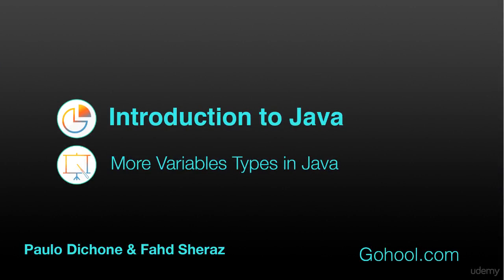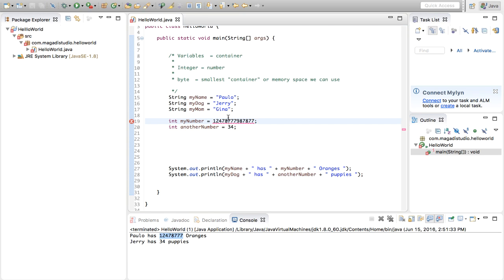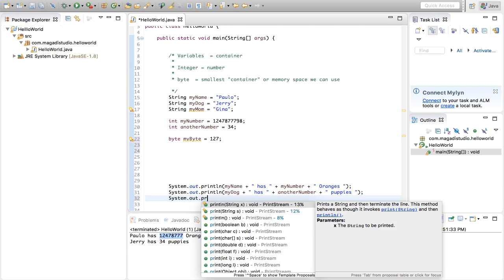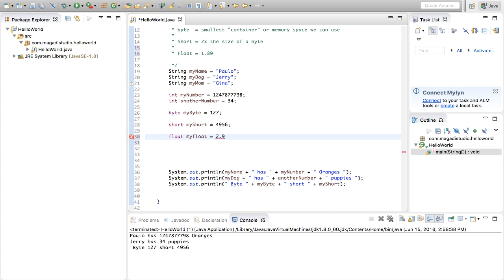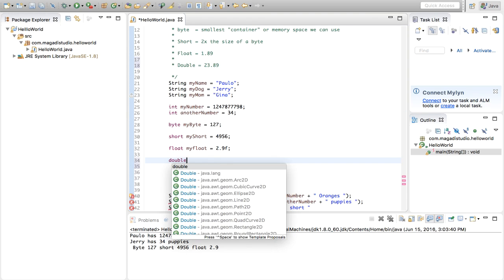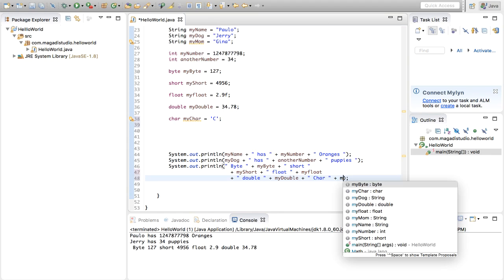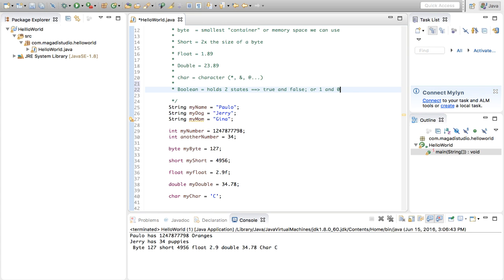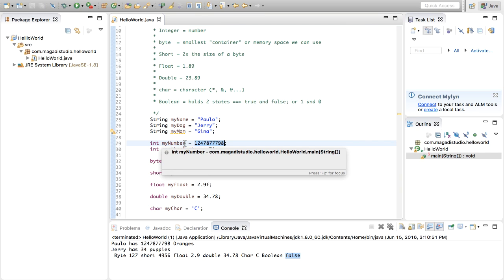012 String Integer Float Chars Doubles Booleans